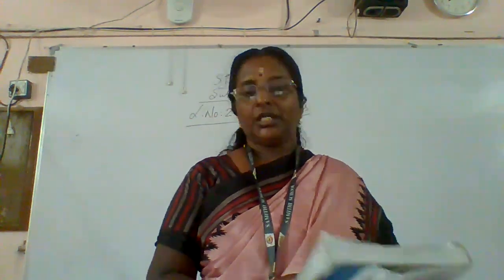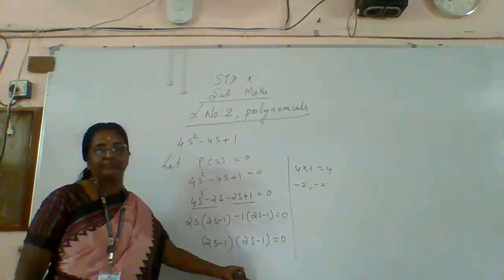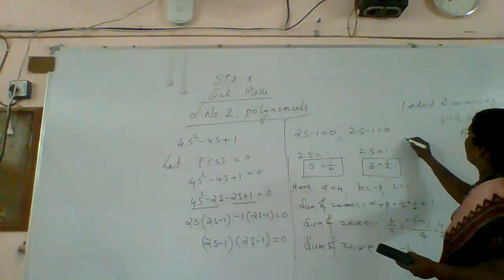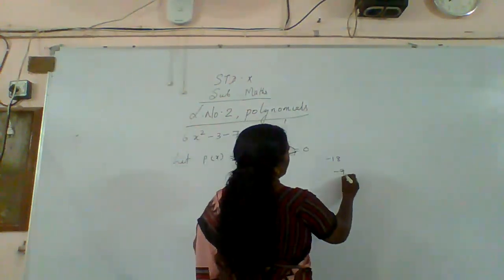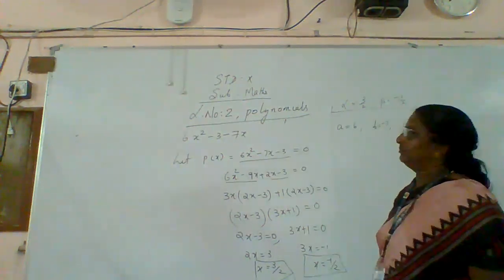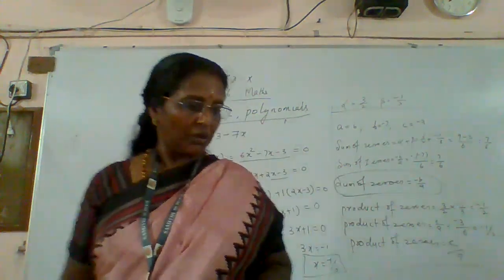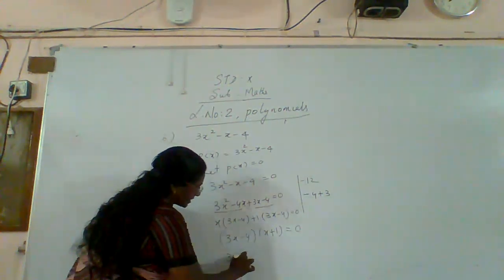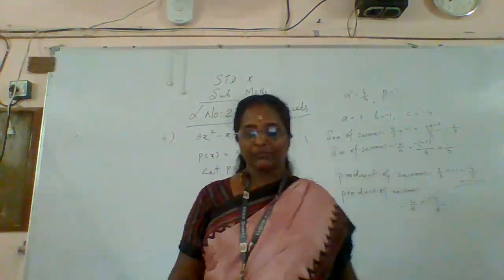4 10TH MATHS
4 10TH MATHS